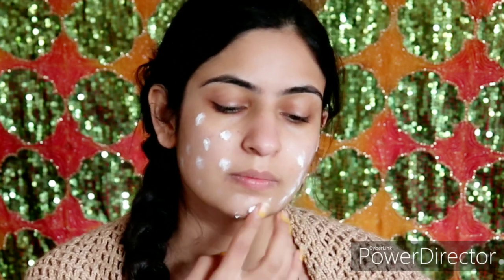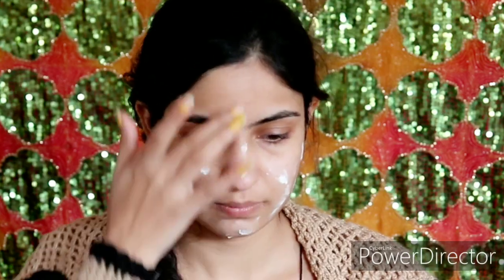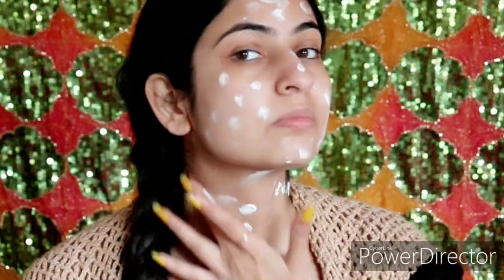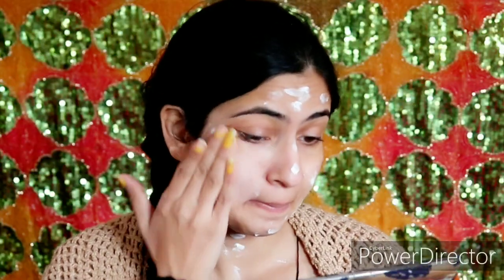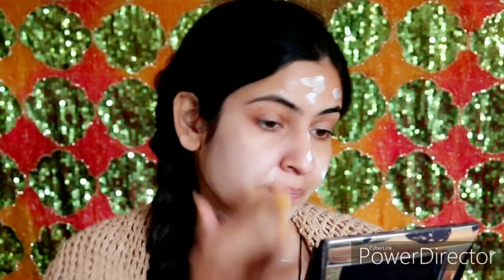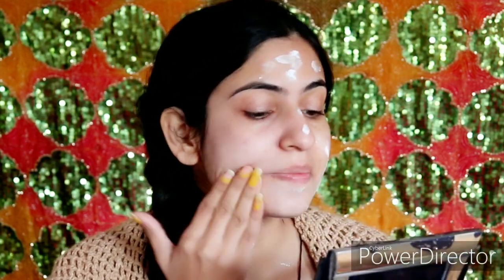Good Vibes Aloe Vera Sunscreen Lotion | Honest Review | SPF 50 PA+++ | Budget Friendly